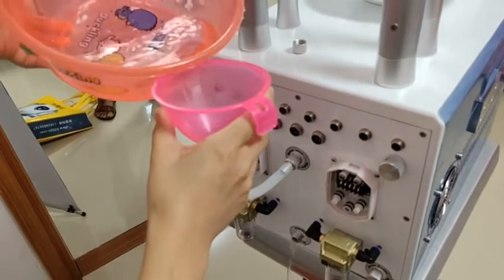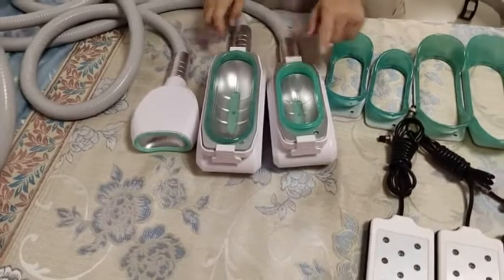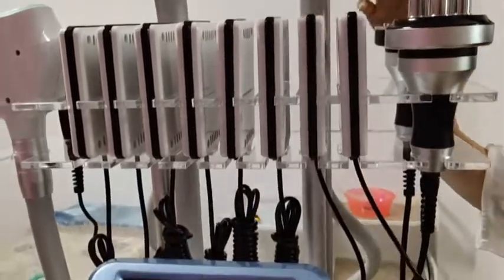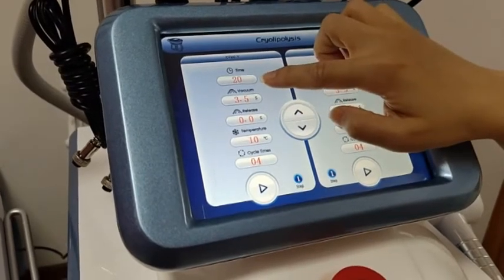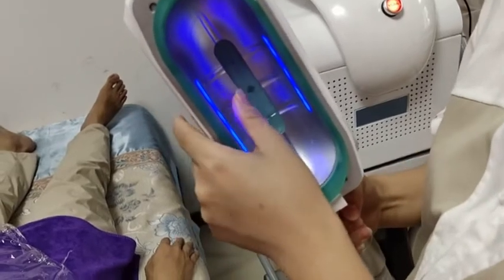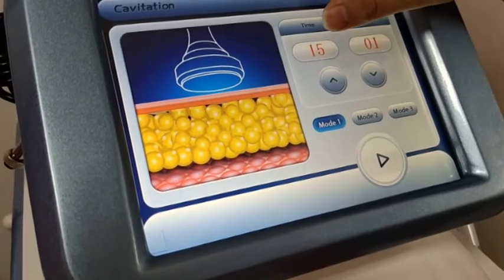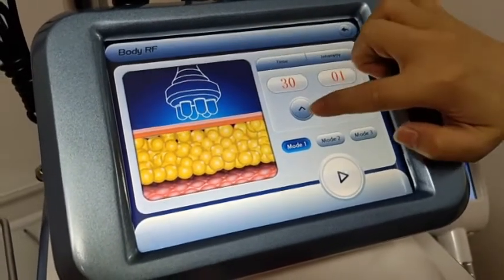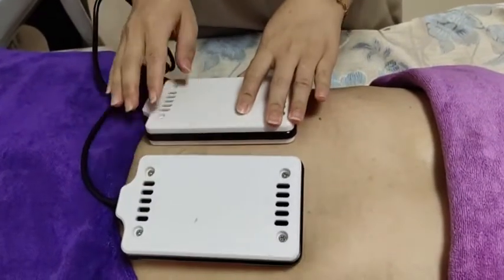criolipolysis fat cryolipolysis 360 degree machine operation video